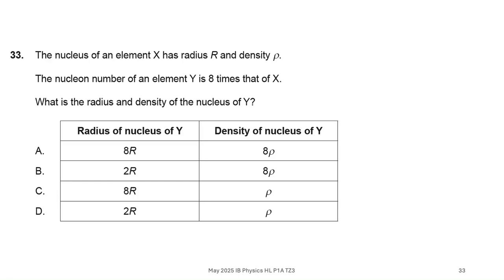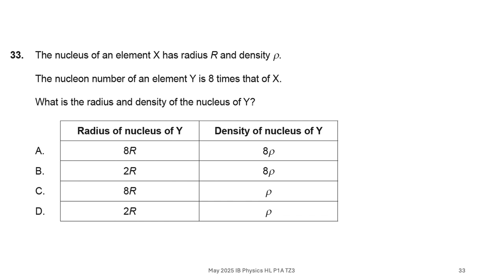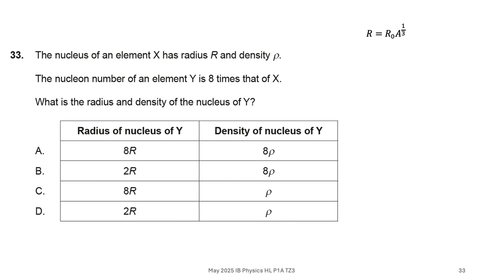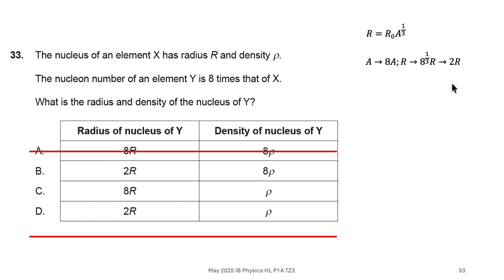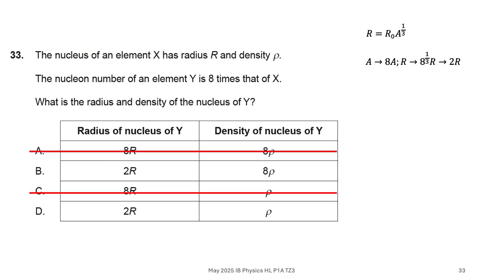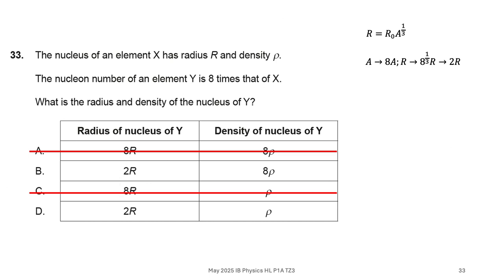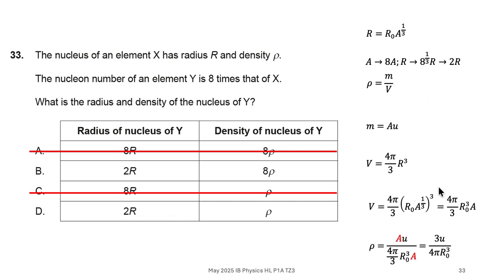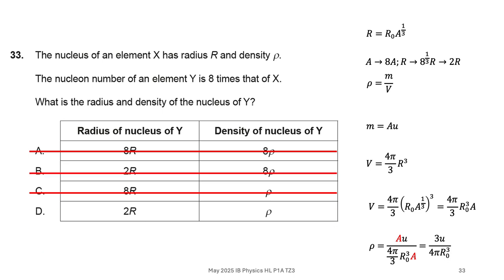IB Physics HL May 2025 TZ3 HL P1A Q33